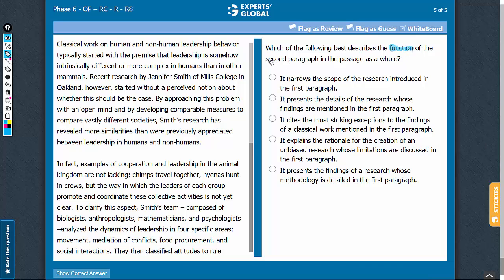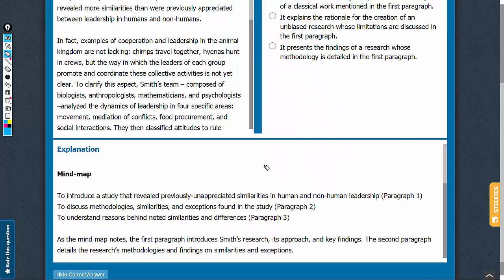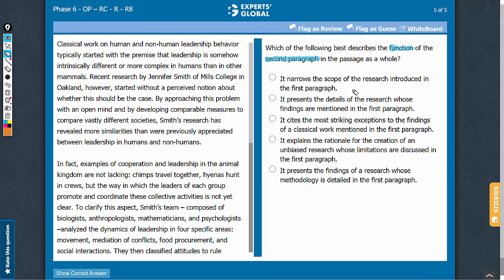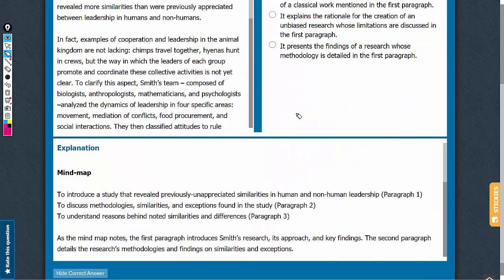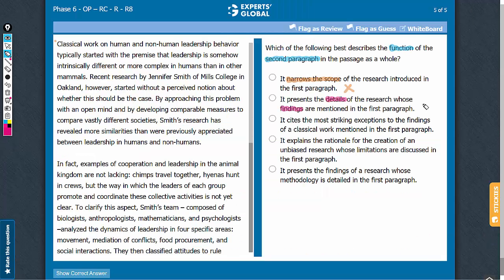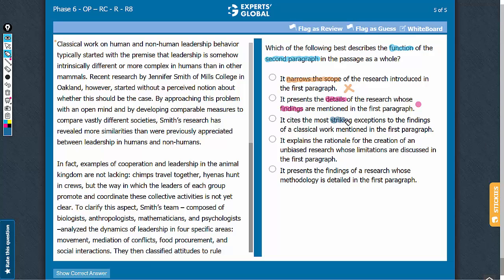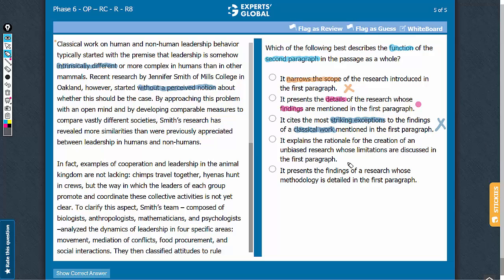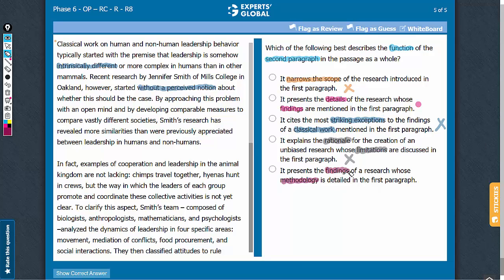Which of the following best describes the function of the second paragraph in the passage...